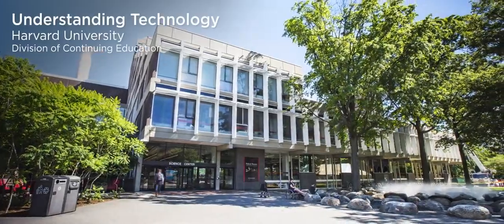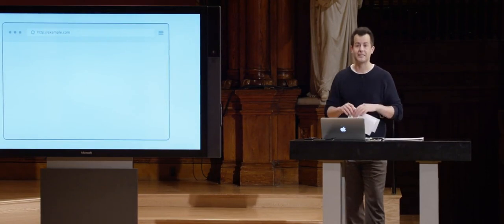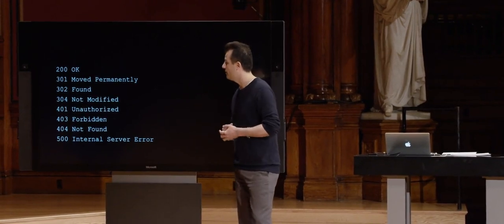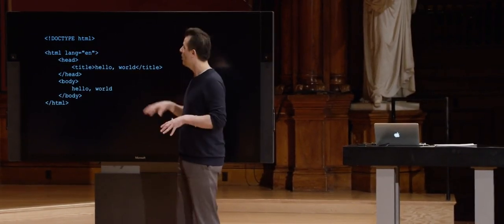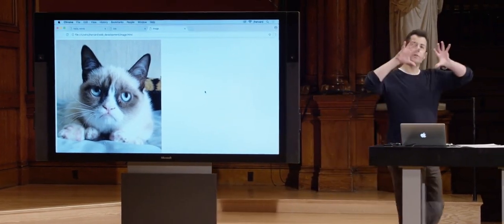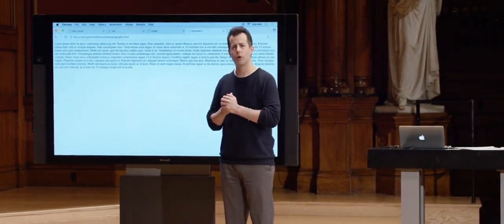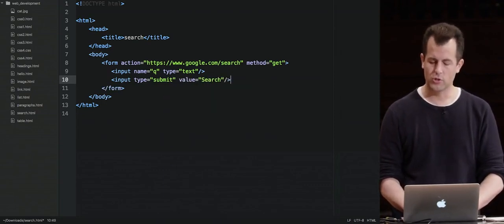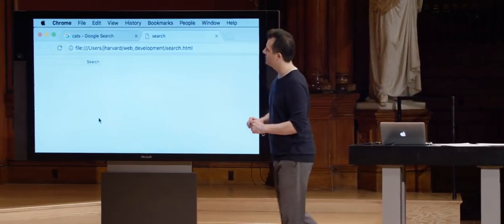Web Development - Lecture#5 ( Harvard University Course CS50T: Understanding Technology)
This is CS50's introduction to technology for students who don't (yet!) consider themselves computer persons.

Course by Harvard University Professor - David J Malan